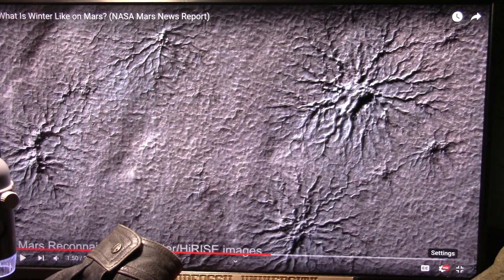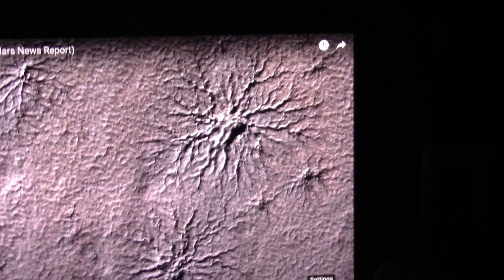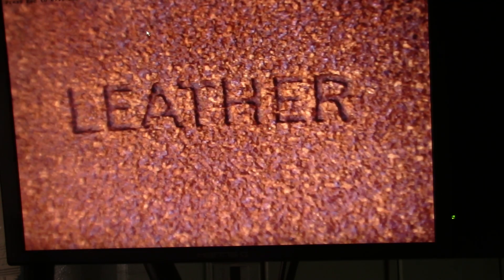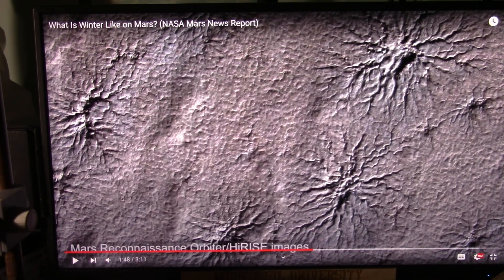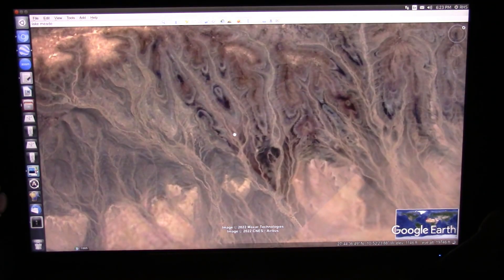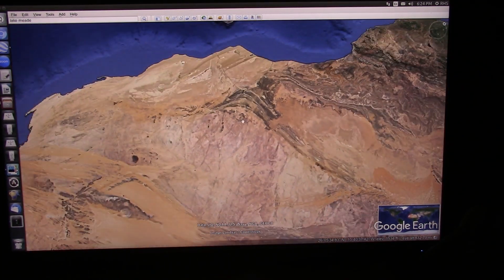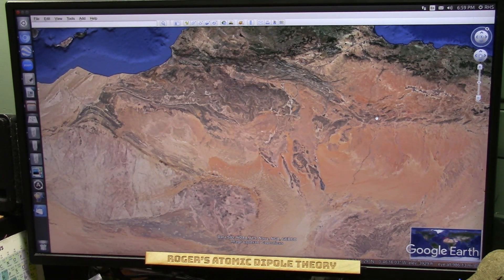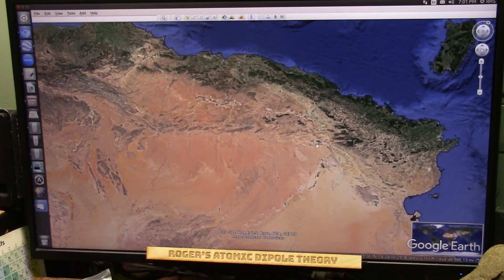Latest Mars Pics could Show Life was there Once but Not Now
The case for life on Mars ...In the Past ... is now CLOSED. There was very large amounts of life that is now the Geology. My evidence is quite strong and I wish for "Scholarly" interactions.
Will you reach out to your Professors and Teachers and Peers...ask for comments politely and see what they say. Times are changing and you will be known as ahead of the curve,,,sooner or later.